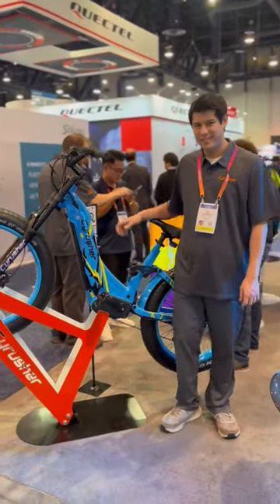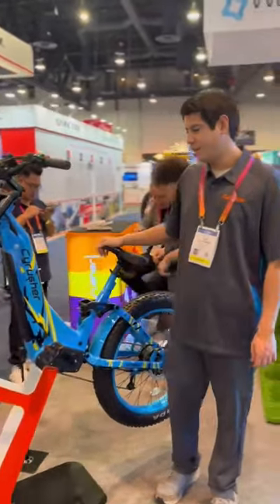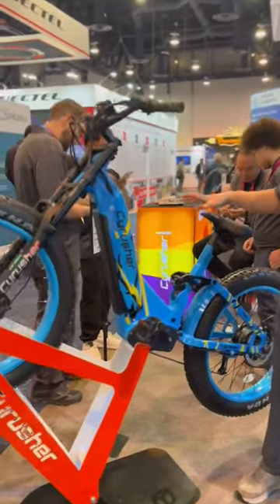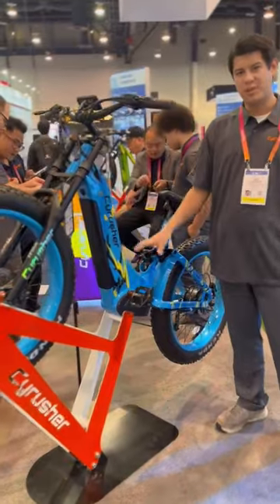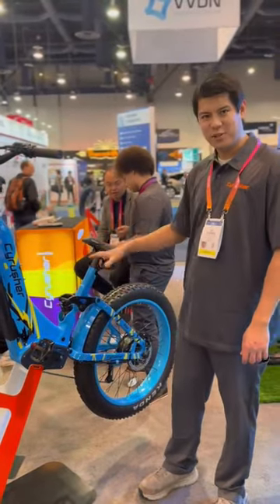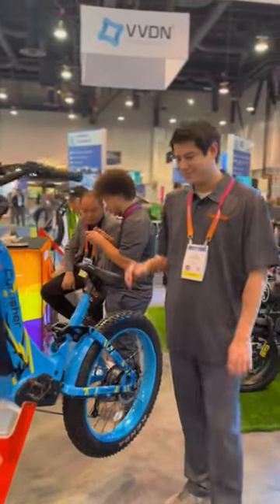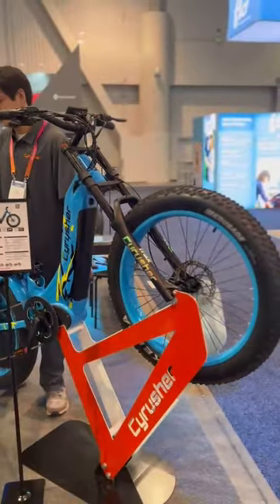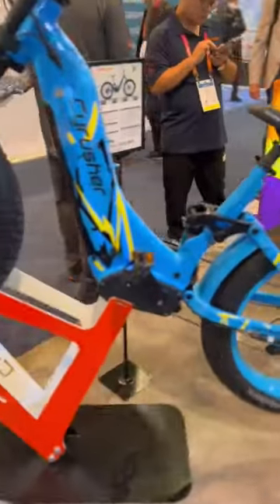Cyrusher Trax | 2023 CES New step-through ebike! 750W 52V 20Ah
Welcome Cyrusher's new member - Trax
Brand new step-through ebike 750W 52V 20Ah

3.7" LCD
Shimano 9 speed
Suspension front fork and rear air suspension

Take your mind off all worries you have.
It is to be announced soon!